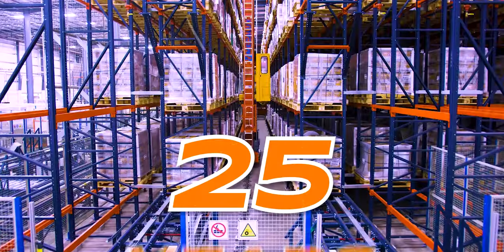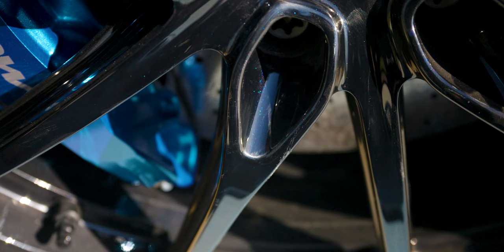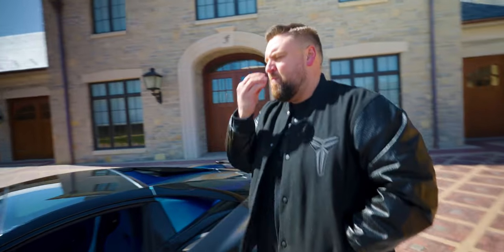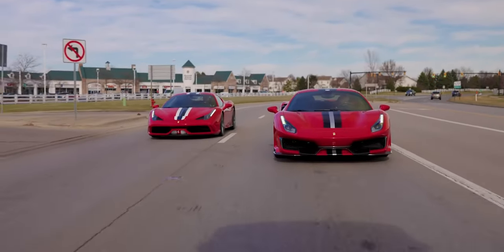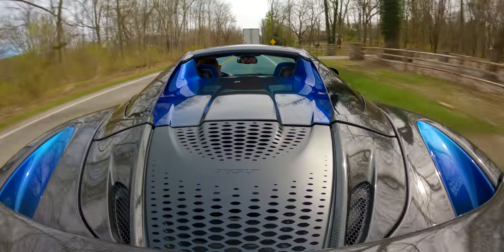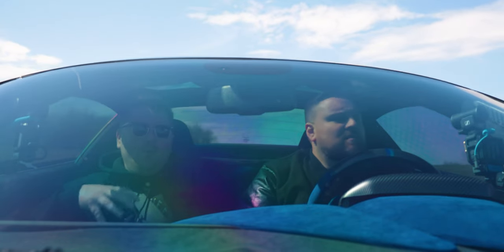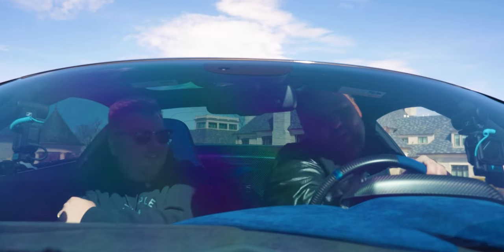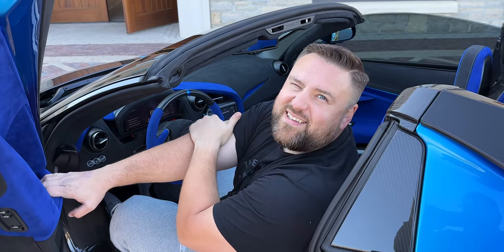The SUPERCAR We Always Come Back To - McLaren 765LT Spider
This is one of the greatest cars that we have in the collection. In fact we like it so much, we have 2!! The McLaren 765LT are the highest specs we could build out of the super series by McLaren. So, these will be cars that we NEVER sell!

We haven't really showed Jordan's 765LT on the channel much, so we wanted to get it out in this nice whether and enjoy it. Do you like Jason's McLaren 765LT or Jordan's McLaren 765LT more?

WE HAVE MERCH FOR SALE!

Special Effects By Rick Douglas/ It's Rick the Editor